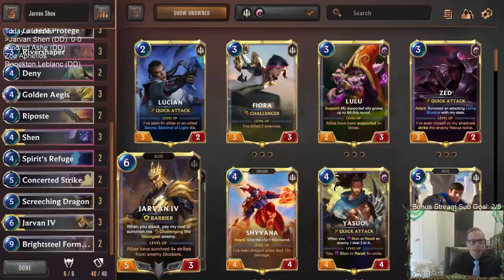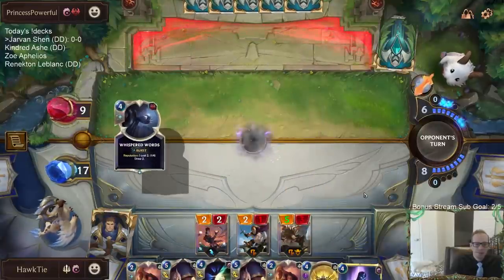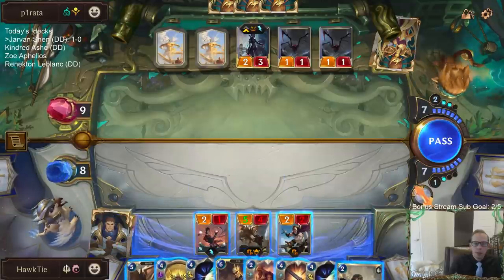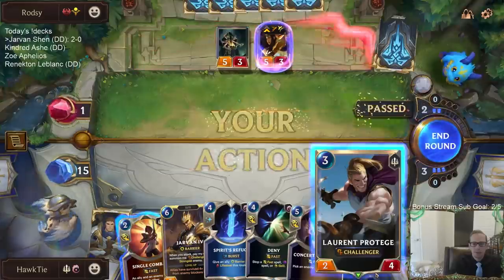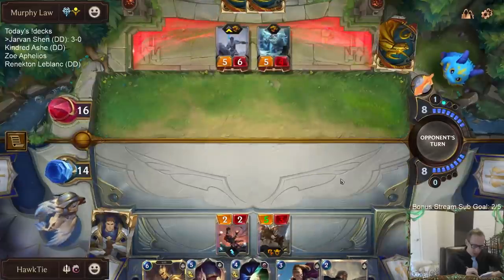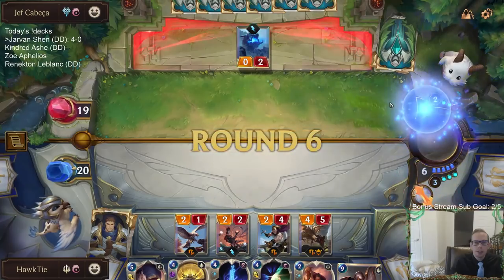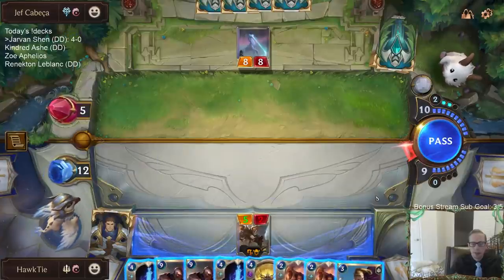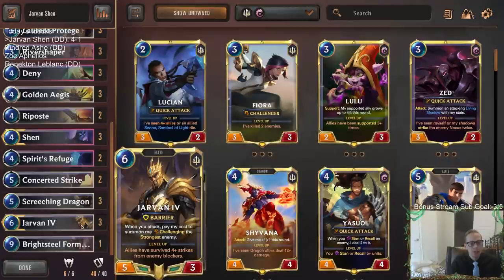Jarvan Shen: Best Jarvan Deck! | Legends of Runeterra LoR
Legends of Runeterra Ranked deck: Jarvan Shen
Code:
CECAEAIABEFQEAYAAYHAEAICEAVQEBAAAIEAGBABAANB2JJUAMAQEEZFGEAQEAABAA
Champions: Shen, Jarvan